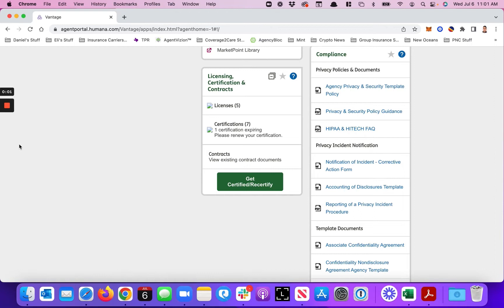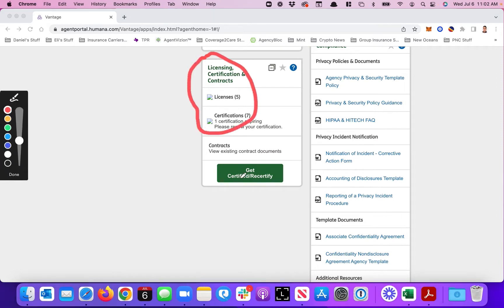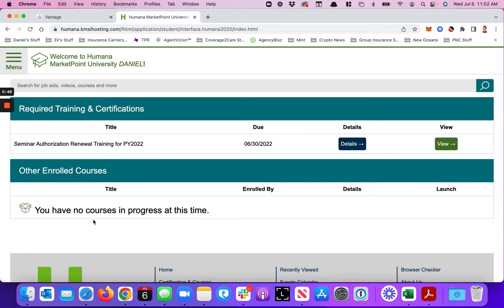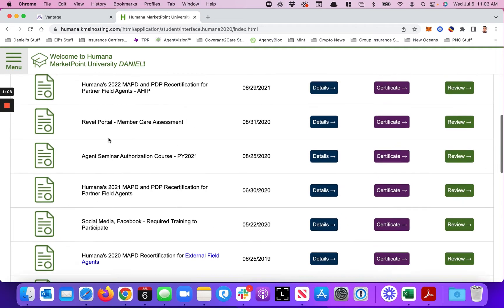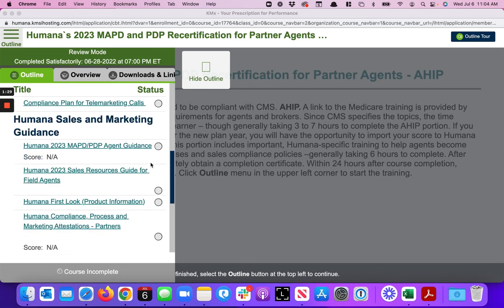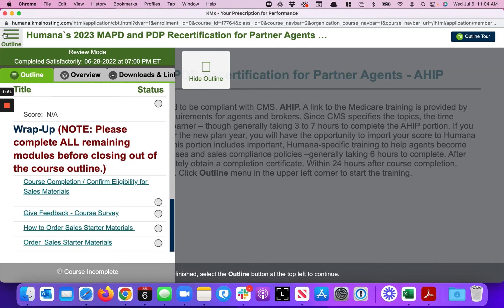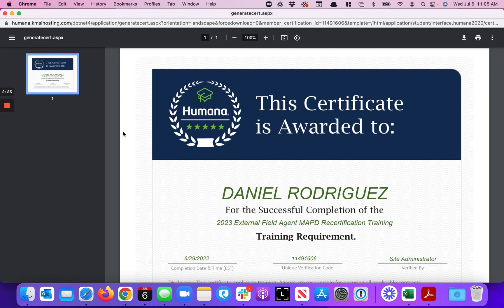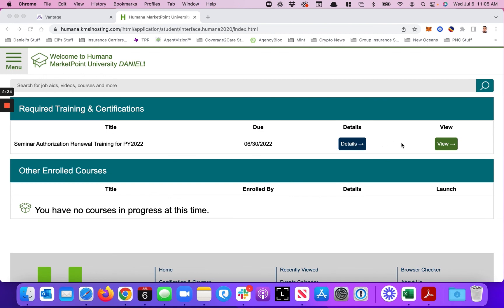How to Series: Humana Certification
Done AHIP. Need to Certify for Humana? Here is a quick look through/how to on where to go!